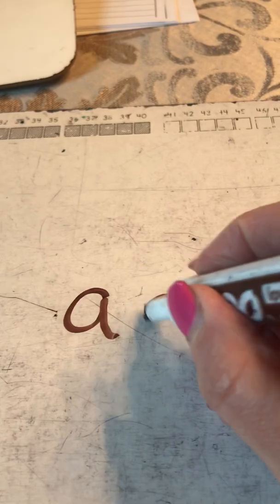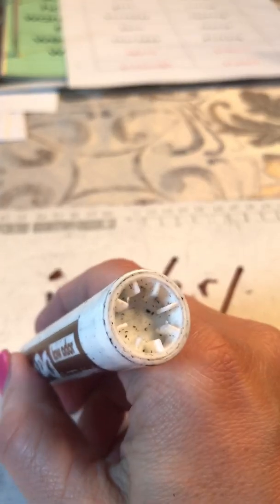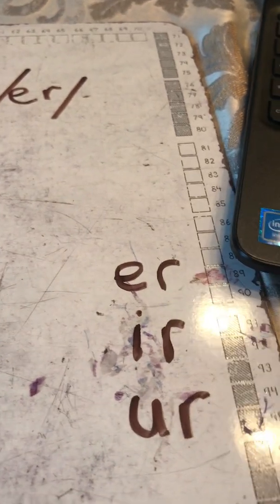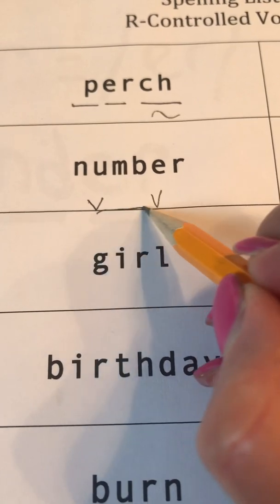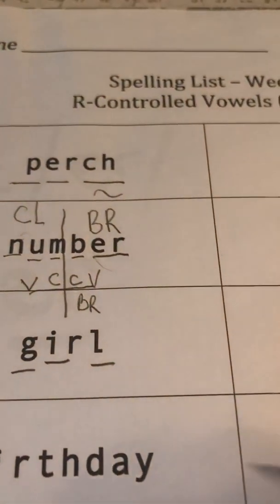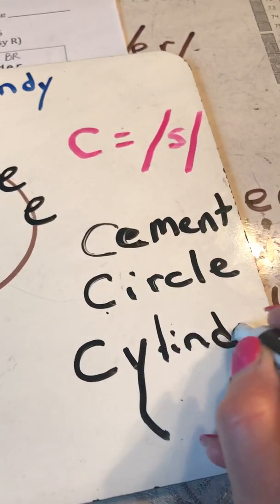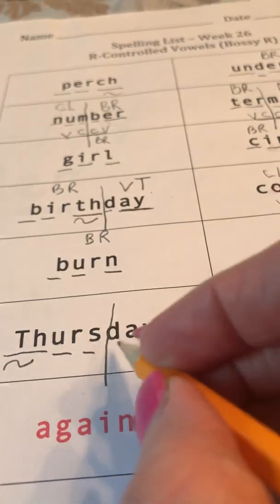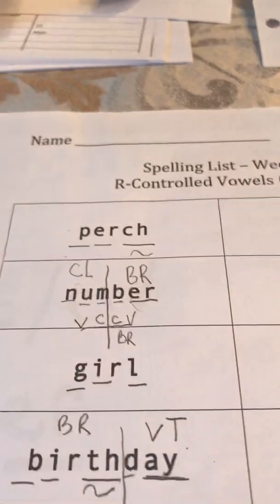Monday, March 30, 2020 - Week 26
Week 26, R-Controlled Vowels (er, ir, ur)